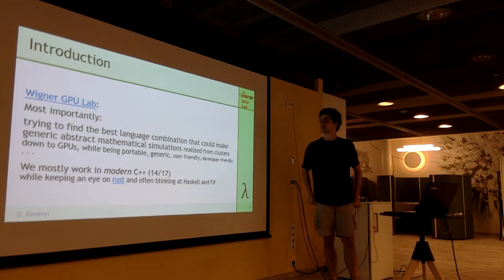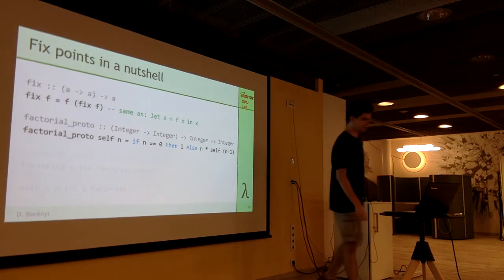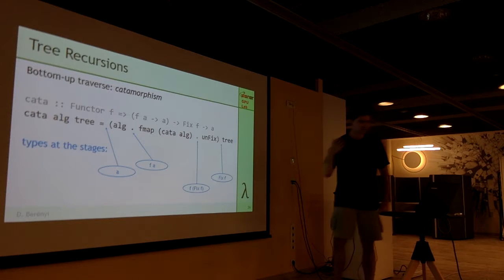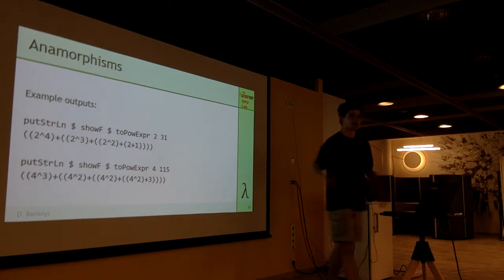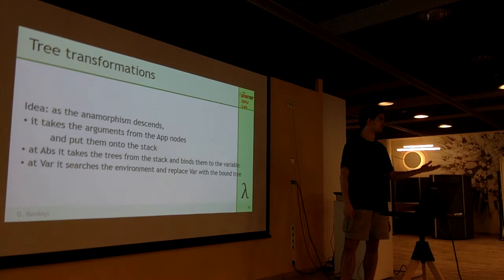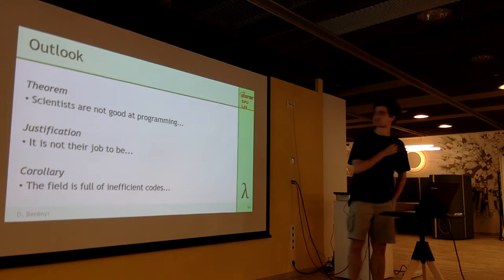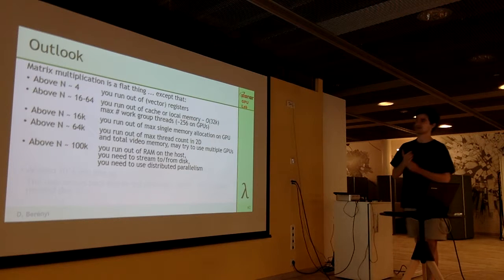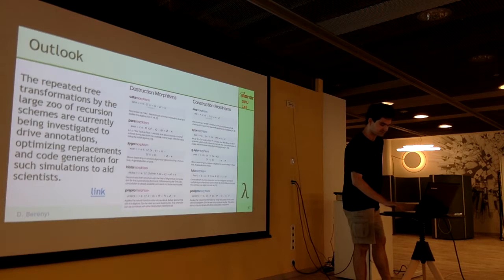Dániel Berényi: Selected use cases of structured recursion schemes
Abstract:
We show how the simplest structured recursion schemes can drive generic tree manipulations. Catamorphisms perform bottom-up, while Anamorphisms do the opposite (top-down) recursive traversals. The transformations applied to the trees are completely separated from the traversal in the form of algebras and coalgebras. We show how these methods can be used to do simple manipulations to a small Embedded Domain Specific Language. We briefly review their potential applications in High-Performance Computing applications.

This prestentation was held at the Budapest Haskell Hackathon 2016.